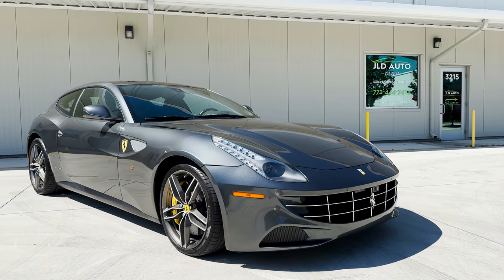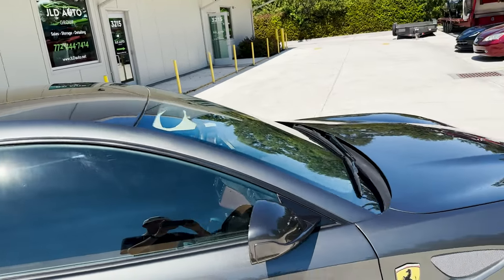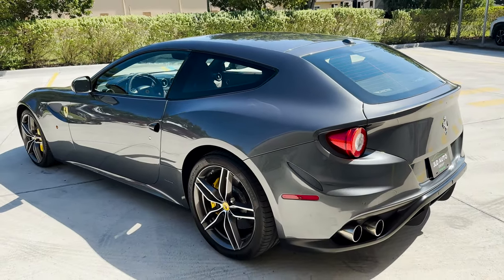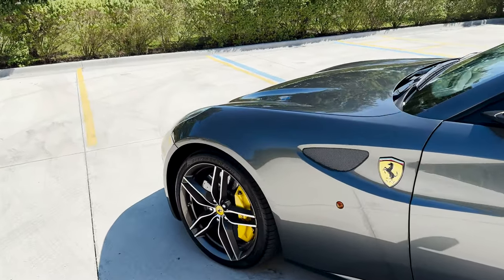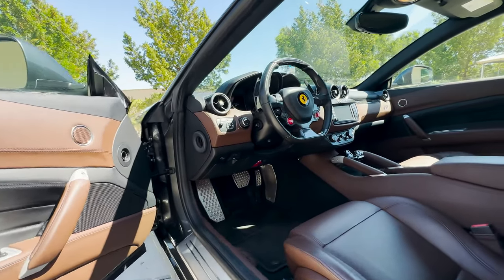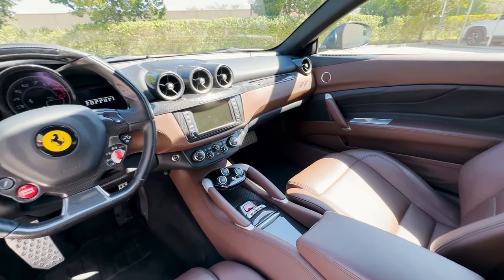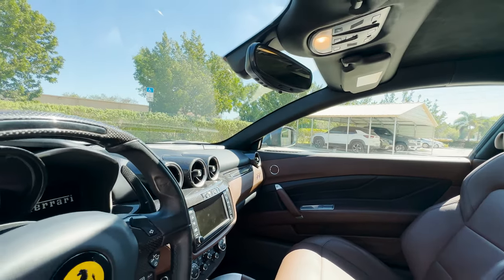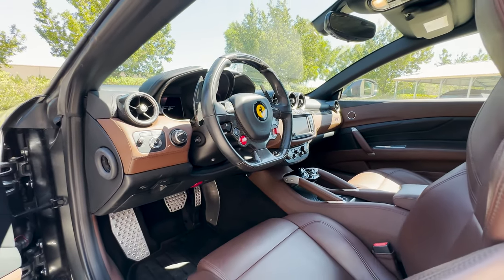2013 Ferrari FF For sale! 13K Miles! $347K+ MSRP! Carbon Dash+, Driver Zone, Suspension Lift.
2013 Ferrari FF
'Grigio Silverstone' Exterior over 'Cioccolato' and 'Nero' Interior
13k miles
Carbon Fibre Dashboard Inserts
Carbon Fibre Driver Zone + LEDs
Carbon Fibre Central Bridge
Suspension Lifter
20" Sport Forged Diamond Rims
Sport Exhaust Pipes
AFS System
Yellow Brake Calipers
Front Grill with Chromed Edges
'Scuderia Ferrari' Shields
Parking Camera
Front/Rear Parking Sensors
Homelink
Cruise Control
Original Books, Car Cover, Battery Tender Pouch, and 2 Keys Included

Available and up for your consideration at JLD Auto Group is this beautiful 2013 Ferrari FF! Finished in 'Grigio Silverstone' Exterior Paint over a 'Cioccolato' Leather Interior, this example sports a color split for the interior with 'Nero' Upper Dash Upholstery, Carpets, and Instrument Panel. With only 13k miles, this example wears a fabulous options list, starting with a few carbon options inside. Firstly, the Carbon Fibre Driver Zone + LEDs are present, followed up by Carbon Fibre Dashboard Inserts. Lower in the interior, the Carbon Fibre Central Bridge is also present. Making our way to the exterior, this example is specified with the 20" Sport Forged Diamond Rims, as well as the Front Grill with Chromed Edges, both of which simultaneously give a sporty yet classy look. Yellow Brake Calipers reside behind the aforementioned rims, while the 'Scuderia Ferrari' Shields adorn the front quarter panels. The optioned Sport Exhaust Pipes can be found around back, while in both the front and rear are Front and Rear Parking Sensors. These are supplemented by a Parking Camera, Suspension Lifter, and Cruise Control as options to enhance driving convenience, while the optioned AFS System (Adaptive Front Lighting System) and Homelink round out the rest of the options list for this example.

Standard in the Ferrari FF is, quite critically, one of the best qualities of this model: the 6.3L V12 engine, producing 651hp and 504 lb-ft of torque. Not much is able to produce sounds and an experience as it does, and in the FF, it is mated to a 7-Speed Dual Clutch Transmission. Power is sent to all wheels via the Ferrari 4RM 4WD System and an E-Diff Electronic Rear Differential, with a variety of available driving modes available including Ice, Wet, Comfort, Sport, and ESC off. The car is comprised of an Aluminum Body Shell and Chassis, helping massively to save weight. The suspension setup is composed via Double Wishbone Front Suspension and Multi-link Rear Suspension, featuring Magnetorheological Dampers. Carbon Ceramic Brakes are also provided, enabling superb stopping ability. Bi-Xenon Headlights with Daytime Running Lights are equipped up front, while a Power Open/Close Boot Lid is present in the rear. Finally, standard equipment is finished off by Navigation and Satellite Radio for the interior.

Accompanied by its Original Books, Tools, Car Cover, and 2 Keys, this FF is a very classy example with only 13k miles, ready to provide V12 thrills for up to 4 people!

JLD Auto Group is a boutique dealership specializing in unique automobiles across a variety of decades. Whether your forte is modern or classic, exotic or muscle, or you're just crazy about amazingly well-preserved low-mileage collector cars, chances are our inventory has something that'll pique your interest.

We also offer:
➖ Door-to-door Shipping
➖ State-of-the-Art Detailing
➖ Vehicle Storage
➖ Financing
➖ Warranties